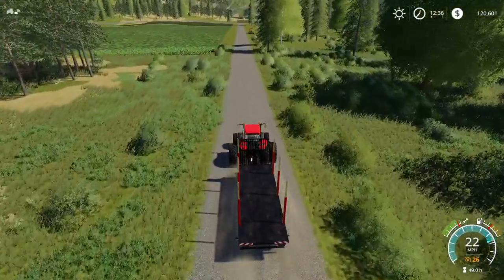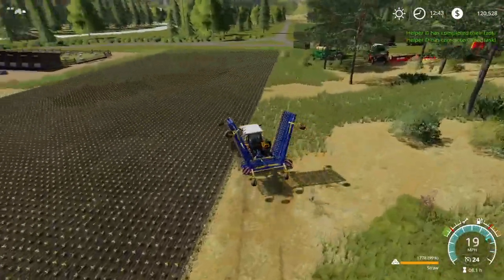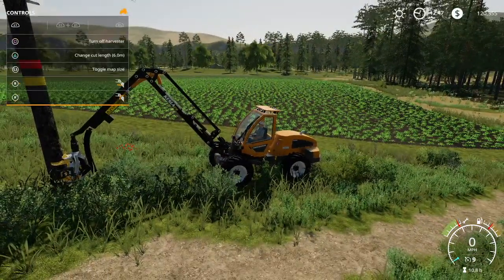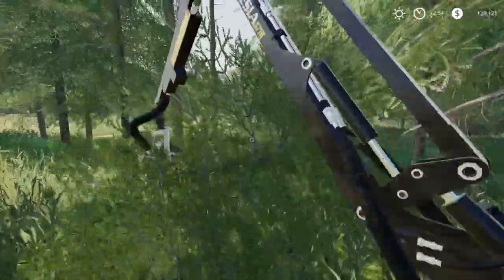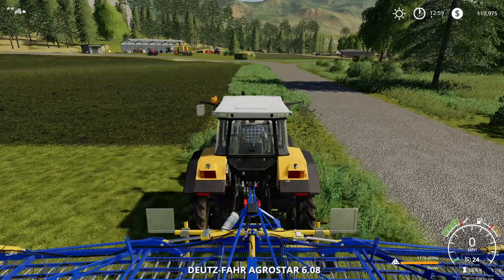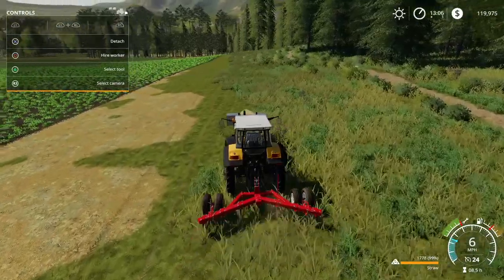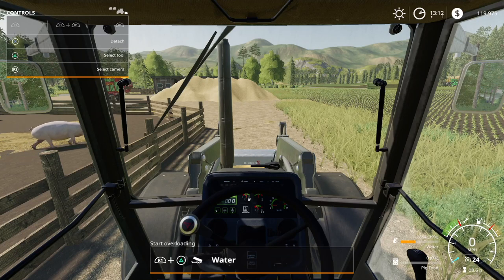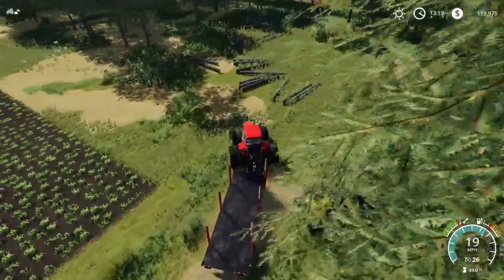Ep 31, Homesteading Grizzly Mountain, PS4, Tree Fails , FS19, Hard Economy, NO Loans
Weeding and tree fails. Today was interesting.